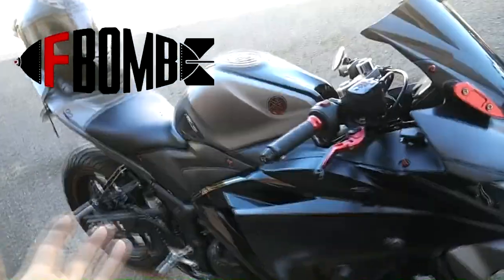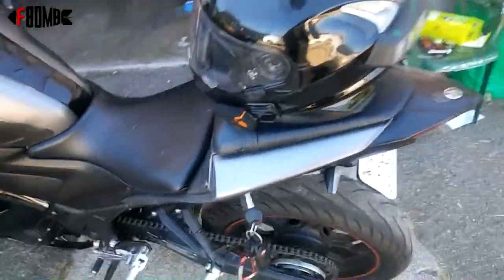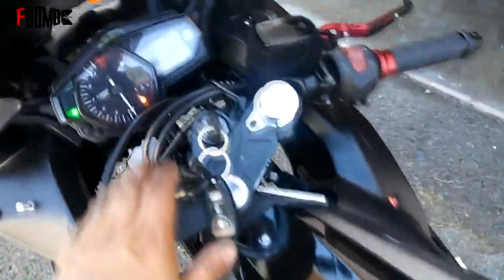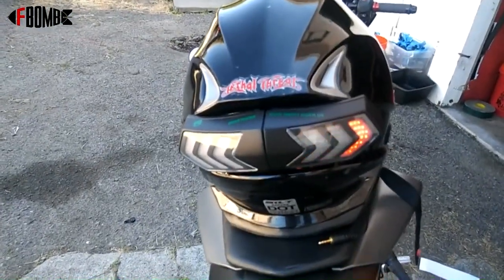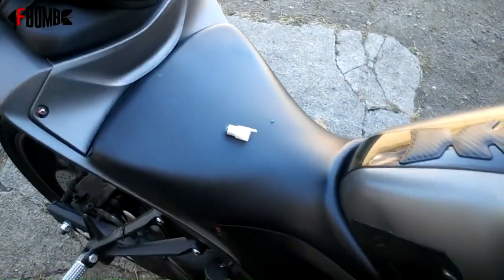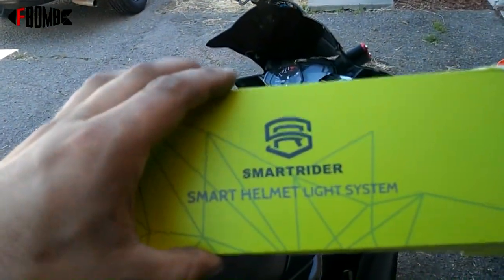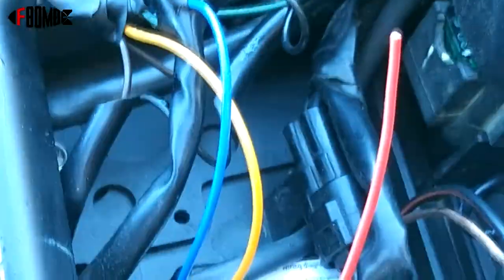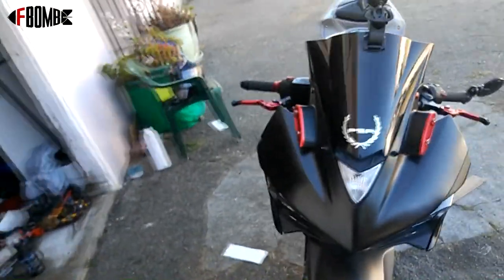SMART RIDER HELMET TURNING SIGNAL REVIEW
Thank you and welcome back to another episode of F-Bomb! Welcome and I hope you enjoy my MotoVlogs! If you watch. . . PLEASE LIKE AND SUB!